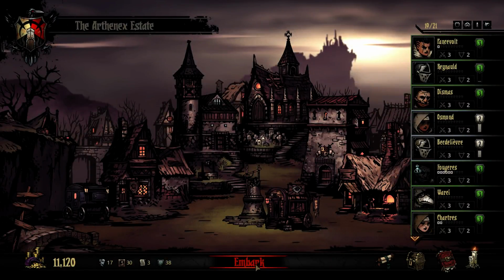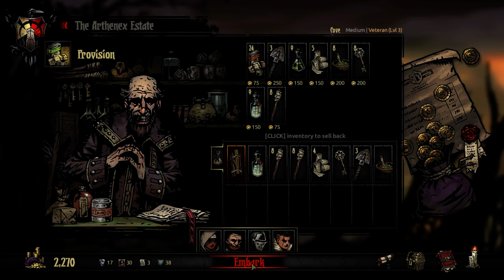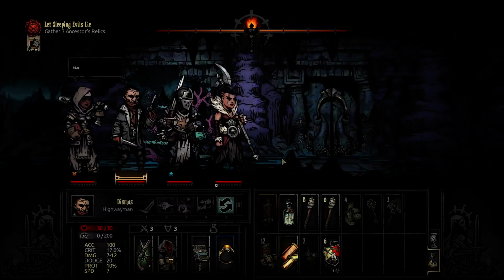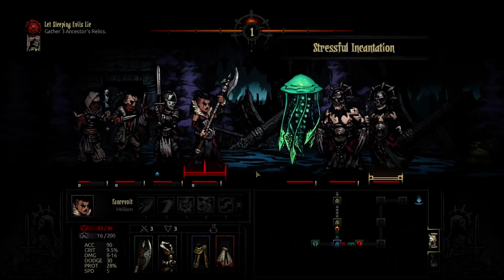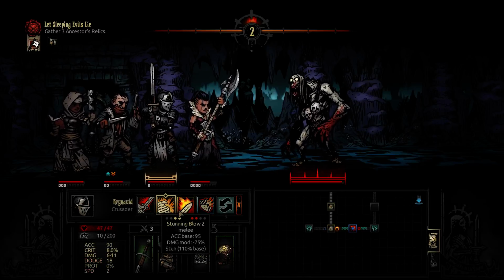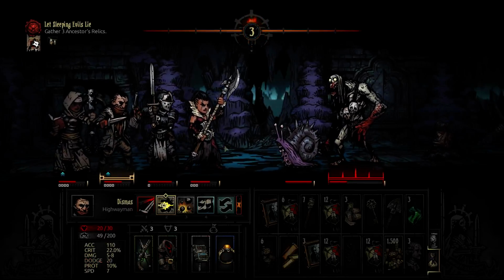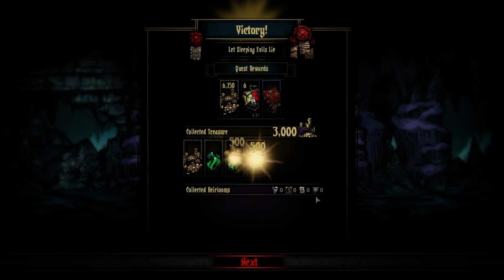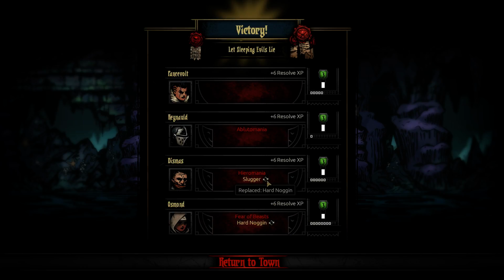Let's Play Darkest Dungeon: Episode 26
In this series, Arthenex plays Darkest Dungeon a dark fantasy tactical RPG with rogue-like elements from Red Hook Studios.